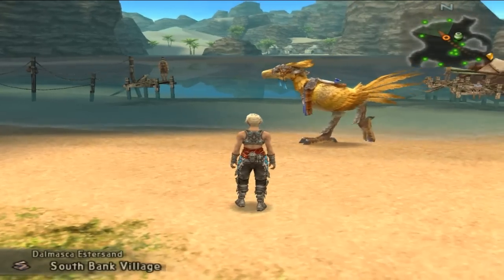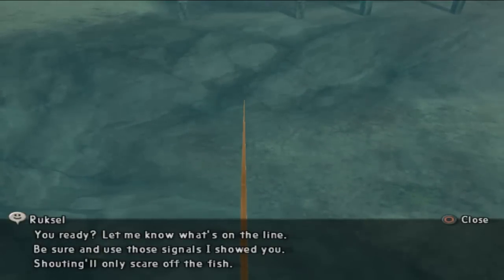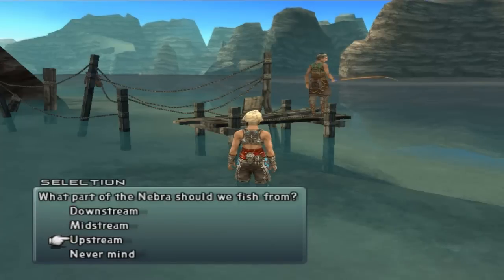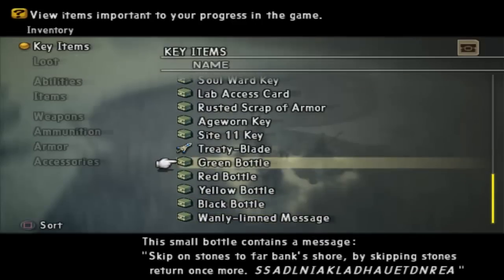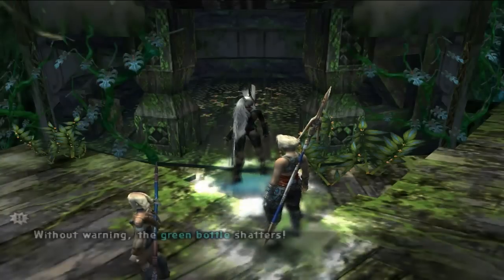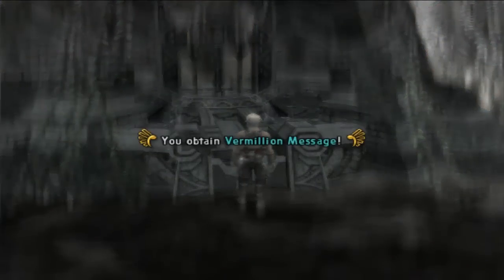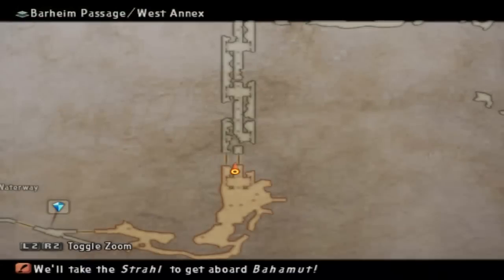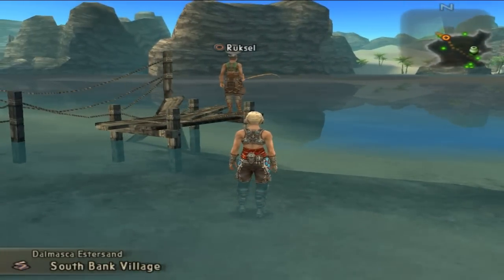Let's Play Final Fantasy XII International #150 Gone Fishing Part 1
In this two part episode we begin the fishing mini-game for the Lu Shang's Badge.